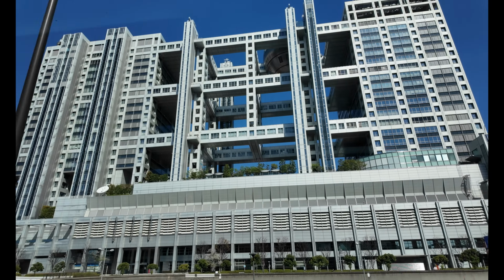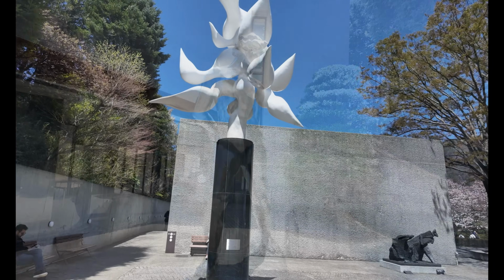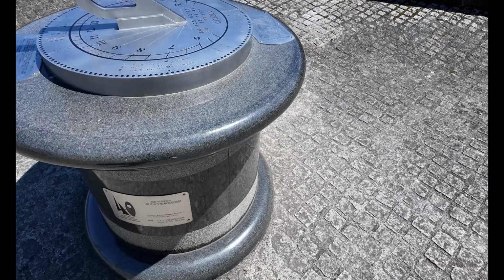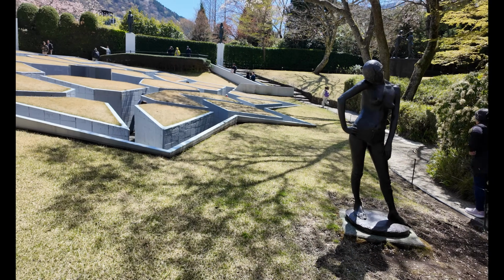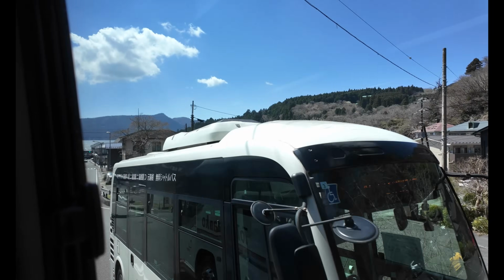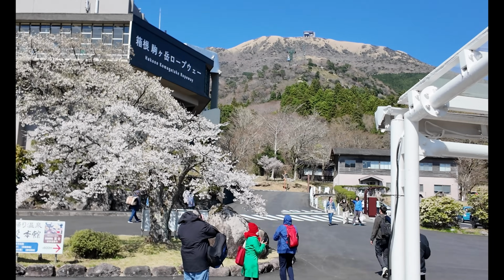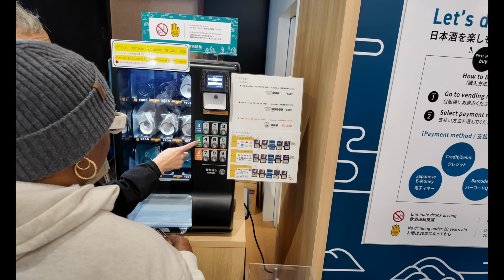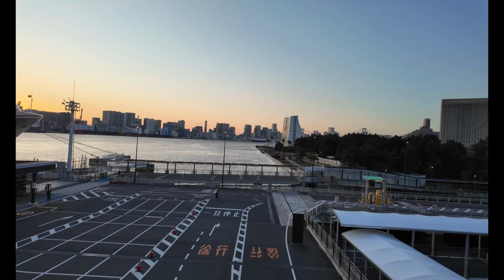Mt. Fuji Was a Total Letdown – I’m Still Mad!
I had high hopes for this bucket-list day—seeing majestic Mt. Fuji and exploring the sights of Tokyo. But instead, a poor view of Mt Fuji, barely a glimpse of Tokyo, and a long day that didn’t go as planned.
Check out my show Banter with Bill, every Thursday at 6pm est on youtiube.
Also Cruise talk live with @controversial cruising and myself every Wednsday at 7pm est.